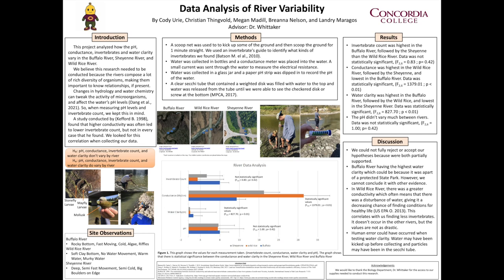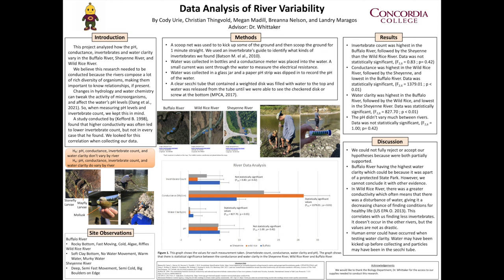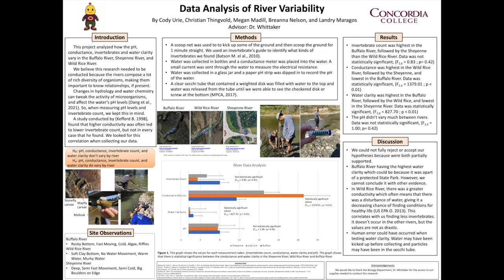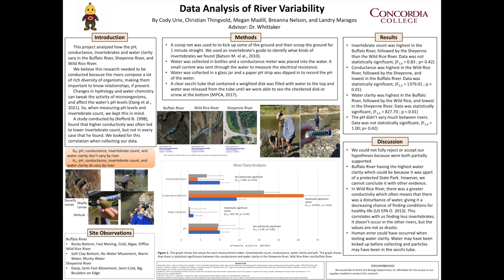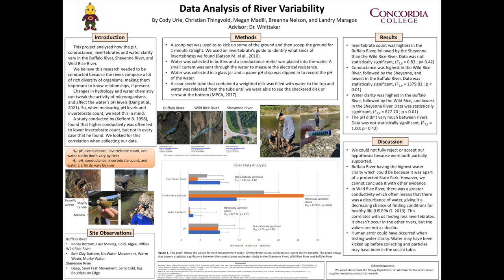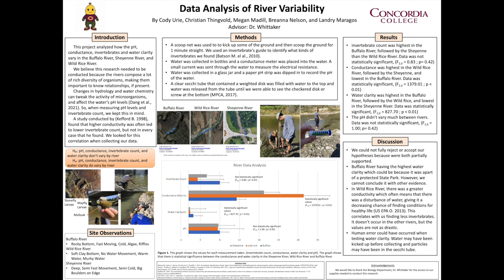Megan Madill, Cody Urie, Landry Maragos, Breanna Nelson, Christian Thingvold video